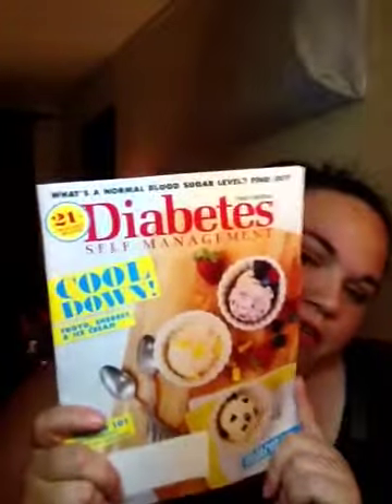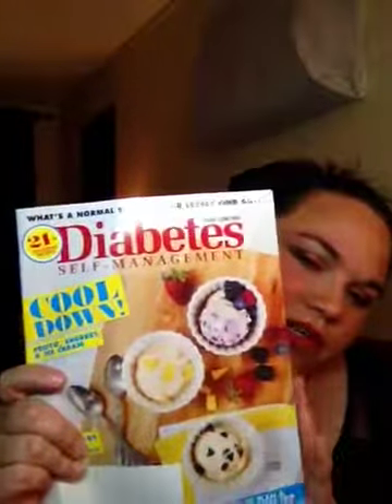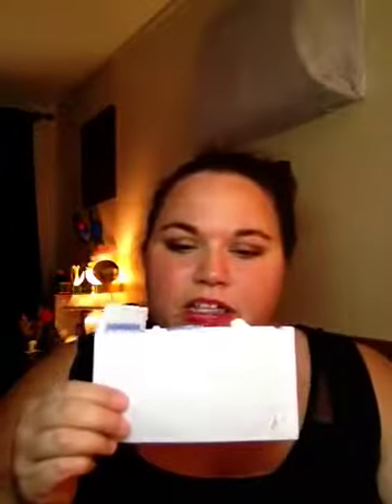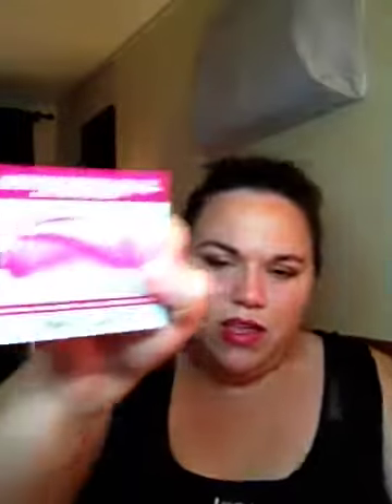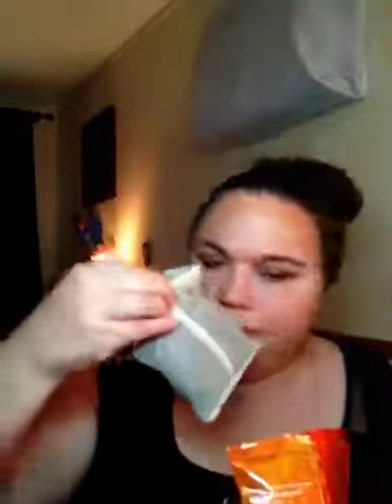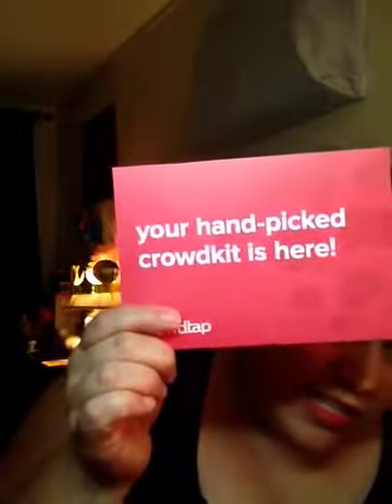June 30th 2018 Freebie Friday